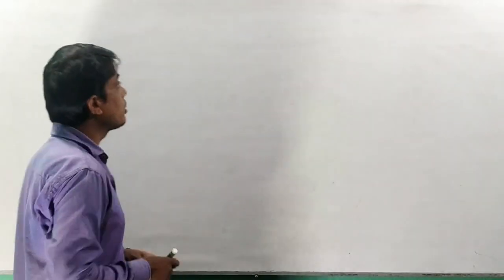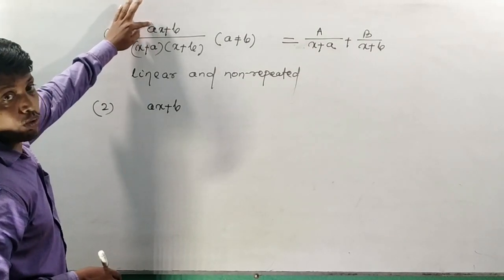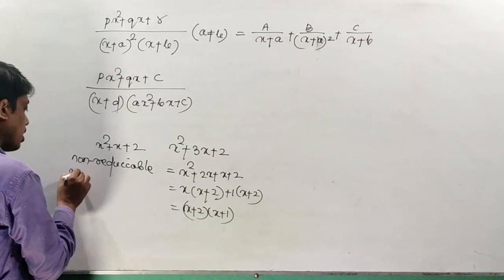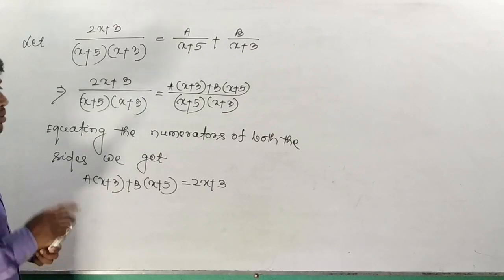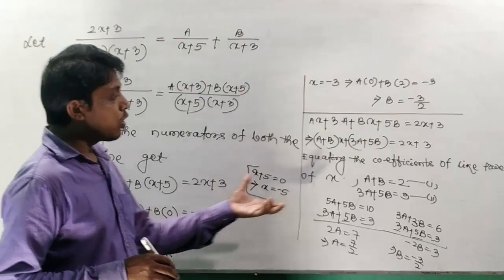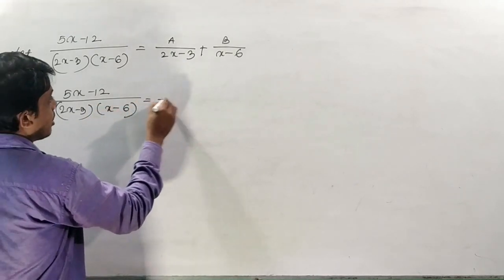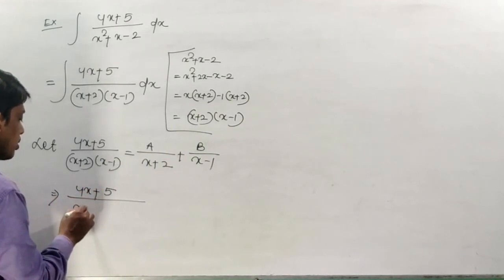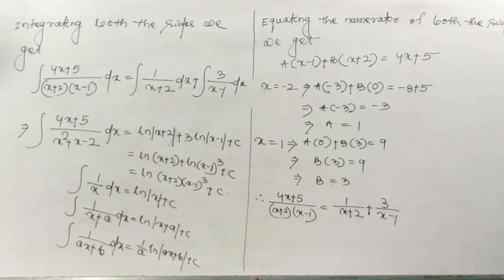Integration by partial fraction part -1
In this video you will find how to integrate the rational function with linear and non repeated factors of denominator by using partial fraction